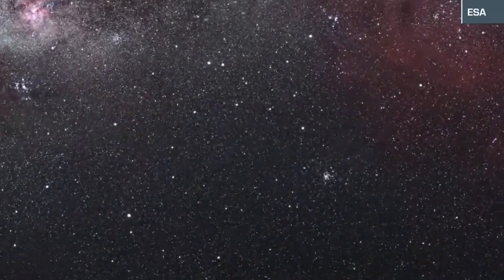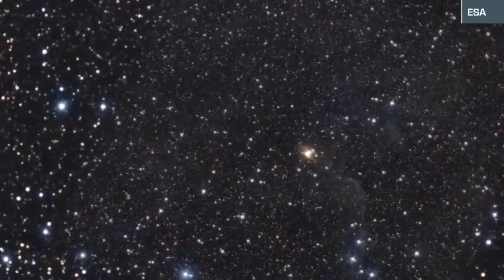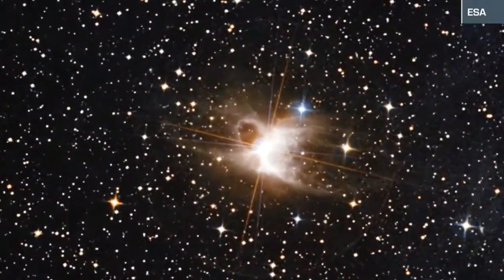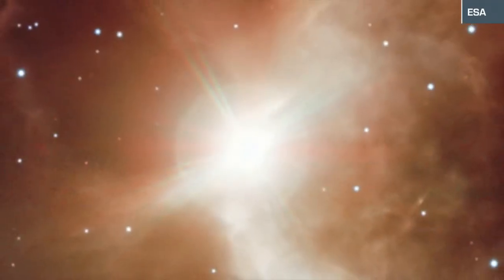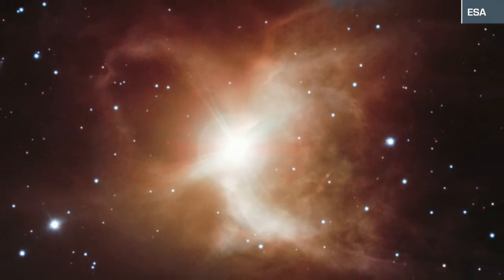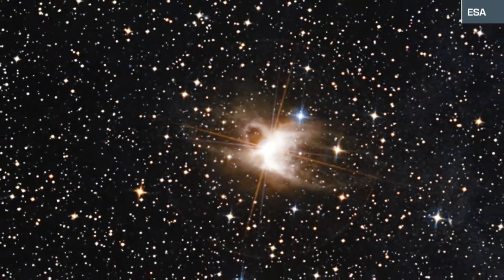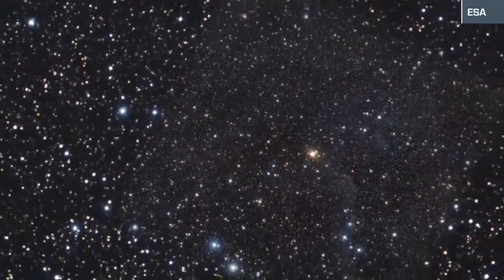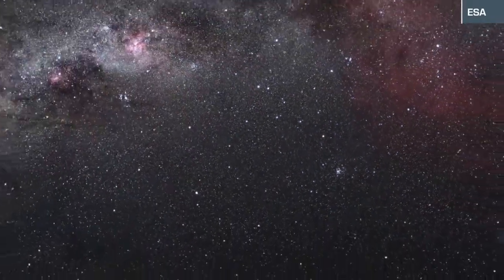The Future of Our Sun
The European Space Agency released a high resolution image that gives us a glimpse of what our sun will look like in a few billion years.